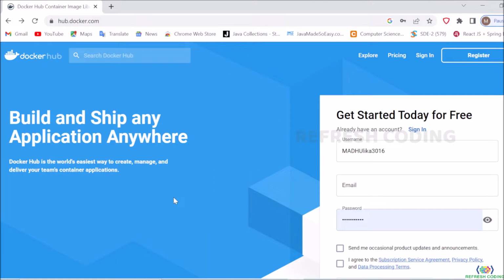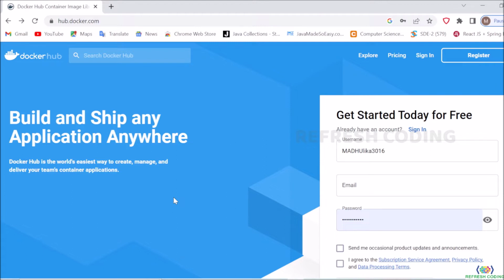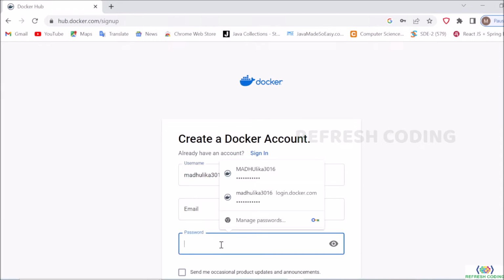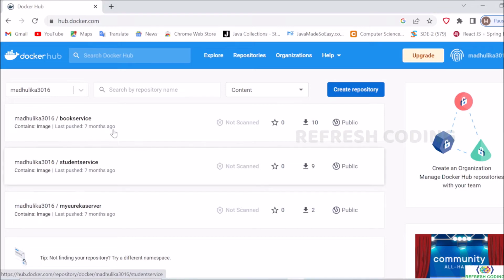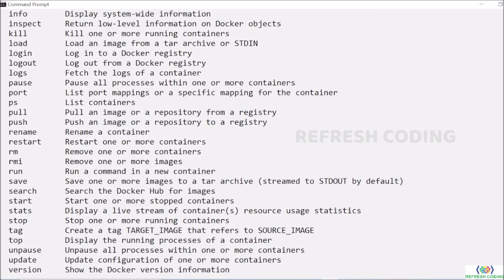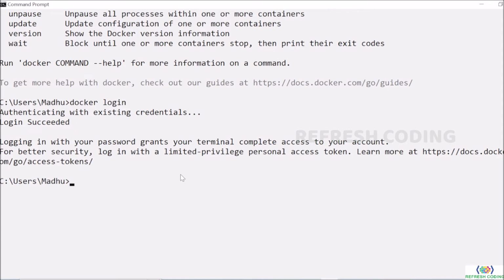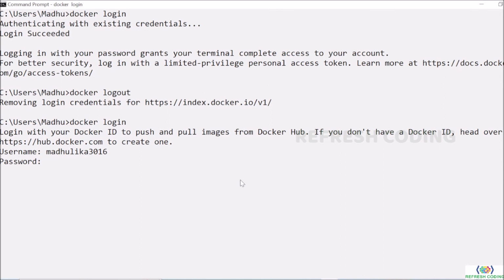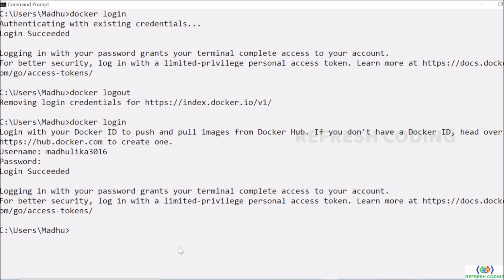Docker Hub login and working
In this video we will work with Docker Hub ,everything you need to know about Docker Hub login  and working.